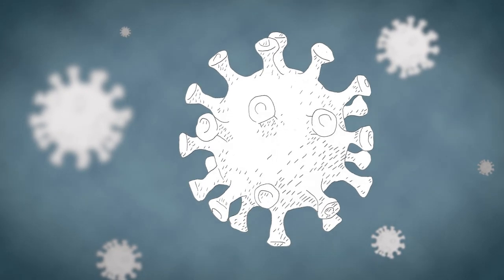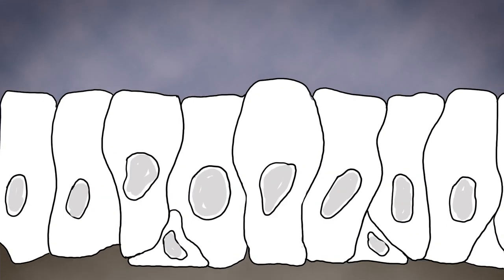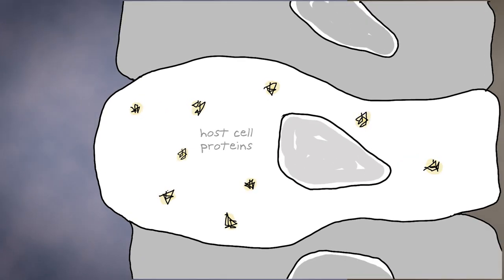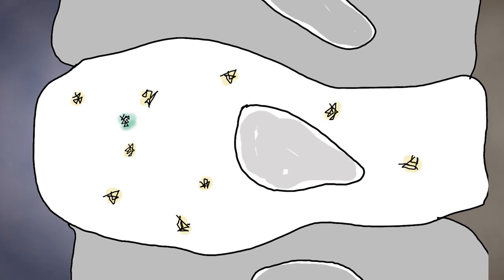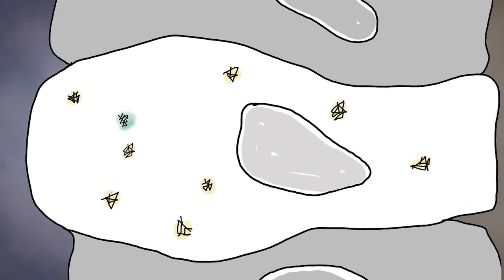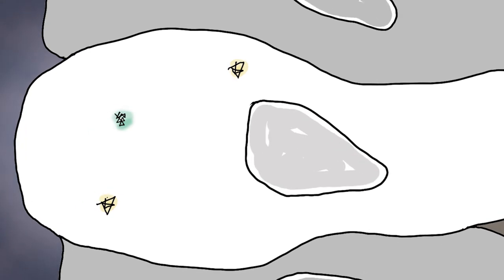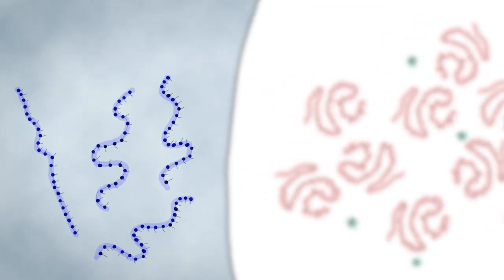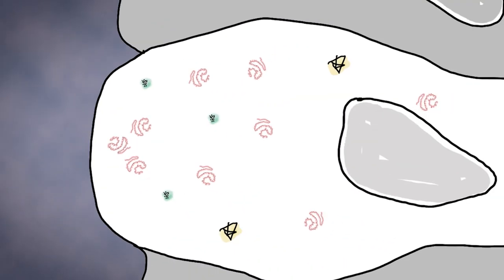COVID Anti-Cloaking Device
Researchers co-led by Hao Wu at Harvard Medical School and Boston Children's Hospital have discovered a possible new way to fight COVID-19 by turning part of SARS-CoV-2 against itself. The new strategy, reported in PNAS, shows promise in mice and in human cells in a lab dish.